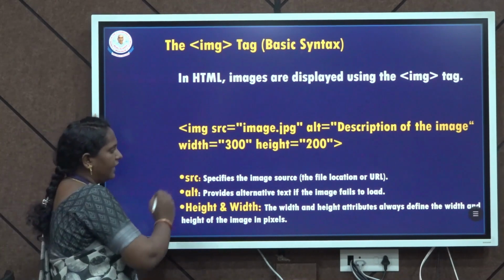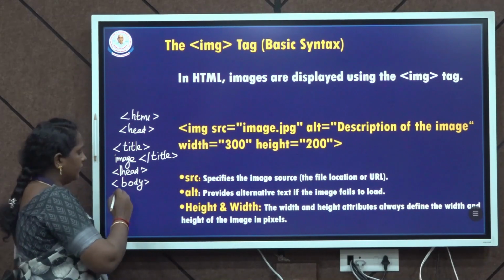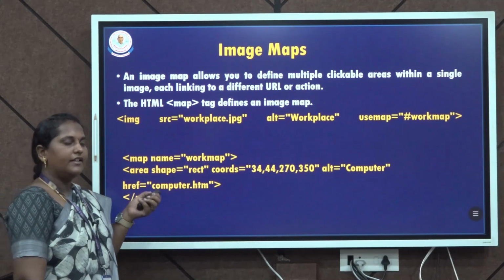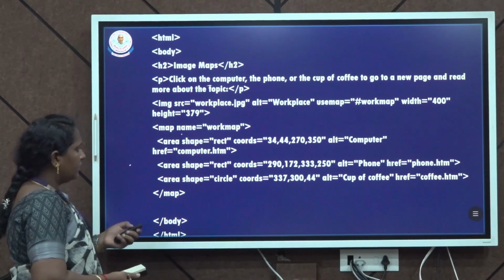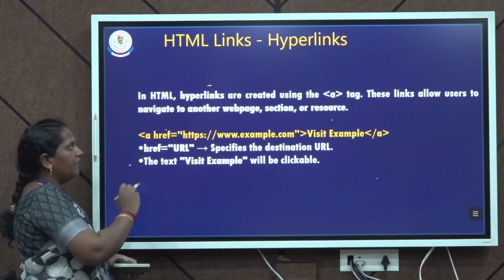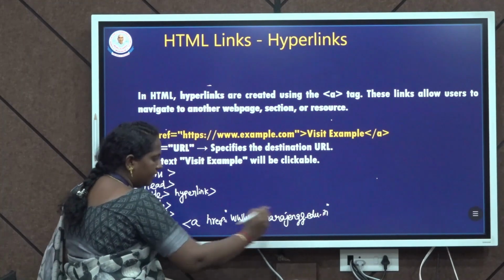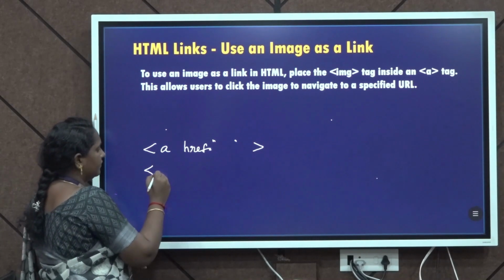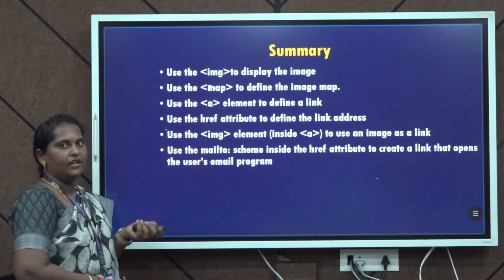image and hyperlink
The image tag in HTML is used to display images on a webpage by specifying the image source (src) and alternative text (alt) for accessibility. The Hyperlink A tag creates hyperlinks, allowing users to navigate to other pages or websites by clicking on the linked text or image.